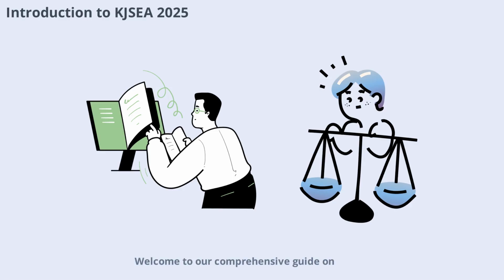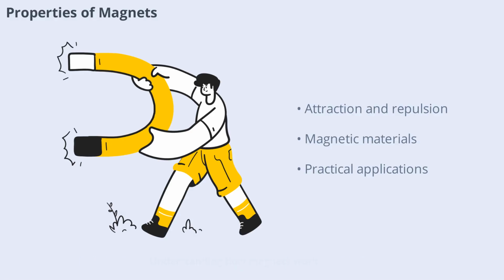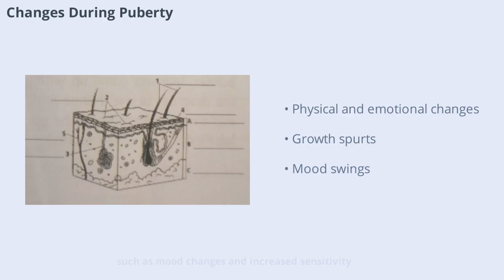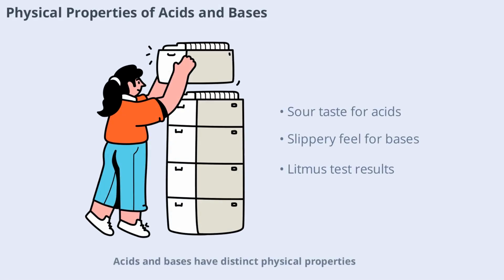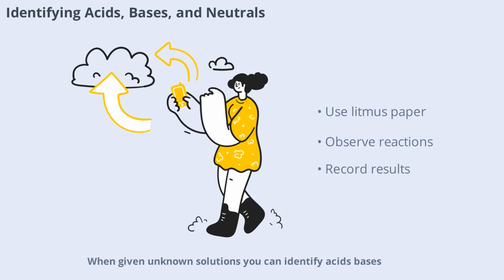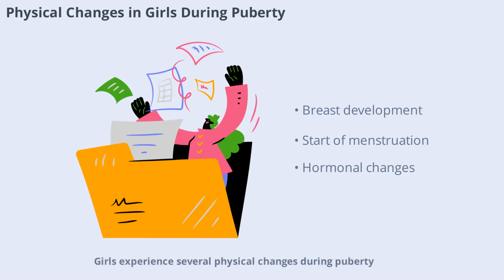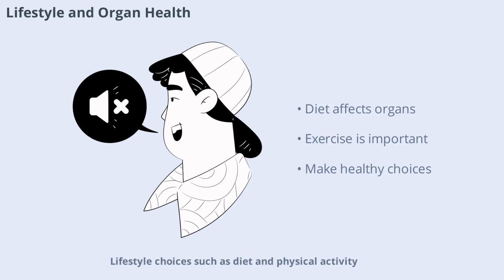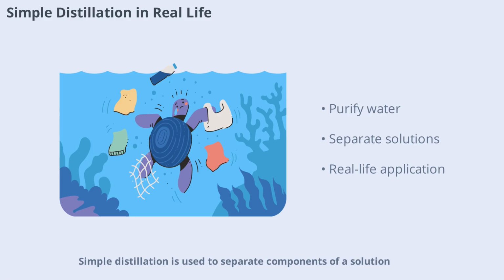Pass KJSEA Integrated Science: Key Areas You Can’t Miss!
📘 KJSEA 2025 Integrated Science Revision Guide 🌍
Get exam-ready with this focused revision on the most tested key areas in Integrated Science. In this video, we highlight essential topics, likely exam questions, and practical examples to help Grade 9 students prepare smart and confidently for the upcoming KJSEA national exams.

✅ What you’ll learn:

Key concepts and topics to revise

Common practicals and how to approach them

Exam prediction questions and answering tips

Study techniques to save time and boost your marks

🎯 Perfect for:

Grade 9 students sitting for KJSEA 2025

Teachers guiding learners in Integrated Science

📅 Don’t wait — start revising these key areas today and boost your exam confidence!